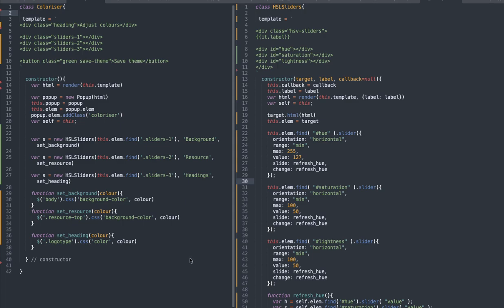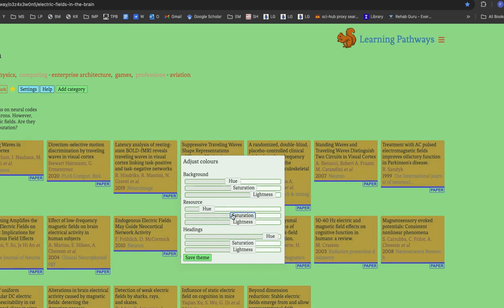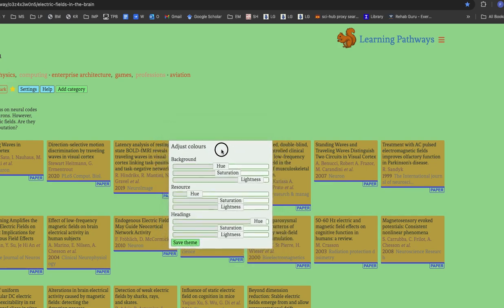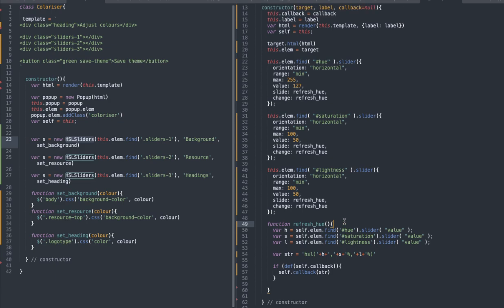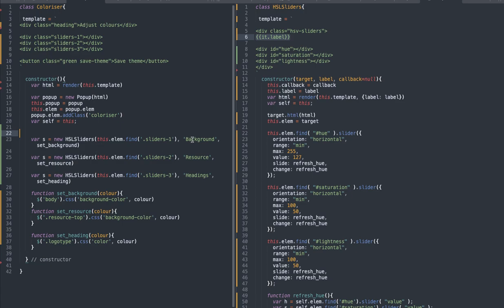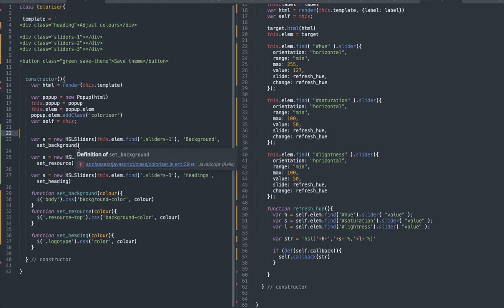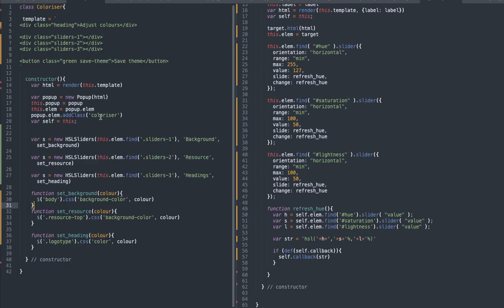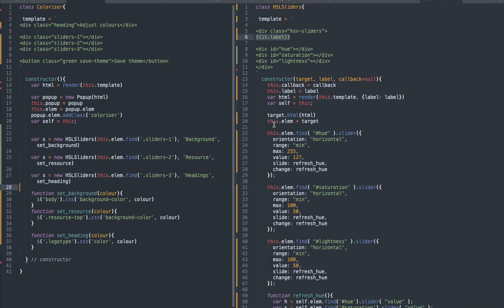Reusable frontend components using JS classes